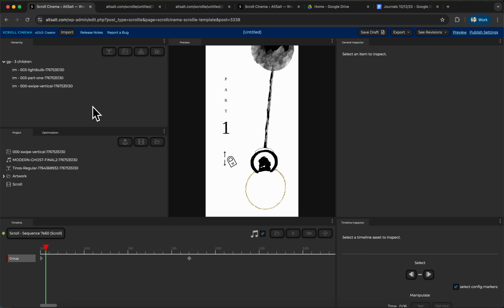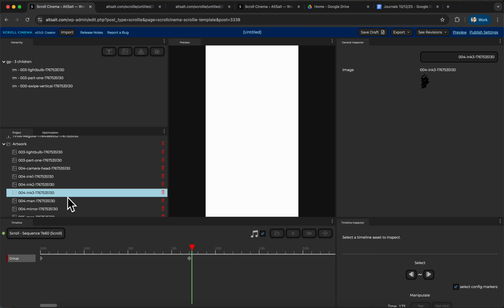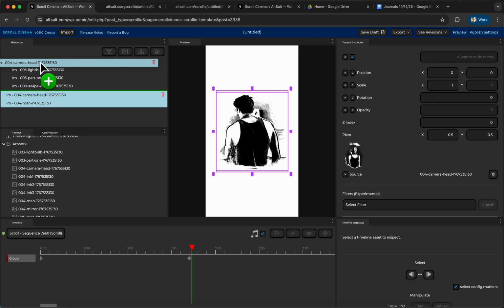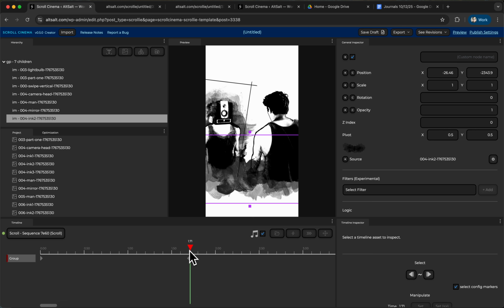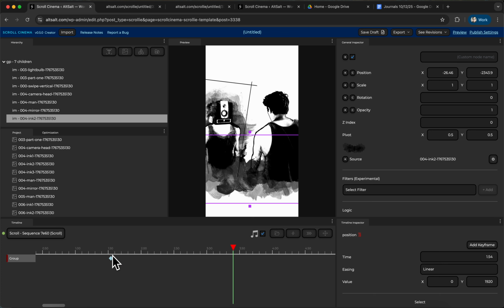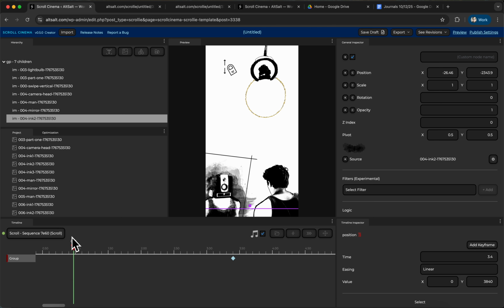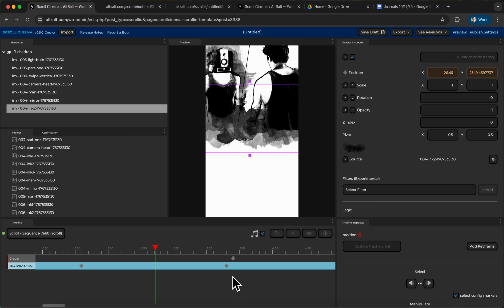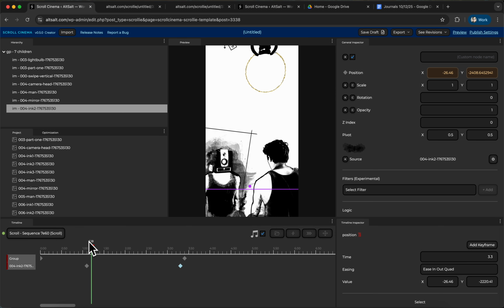How to Create a Parallax Effect in Scroll Cinema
Create parallax effects using the timeline.

This video is part of an ongoing tutorial series on how to use Scroll Cinema, a new visual editor for creating scroll-driven animations or scrolling movies, aka “scrollies”

BACKGROUND INFO